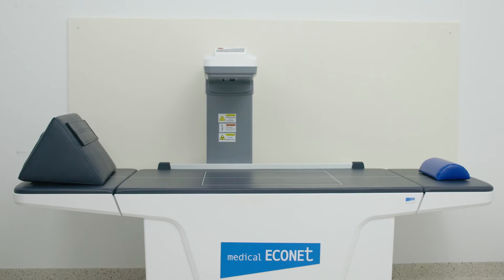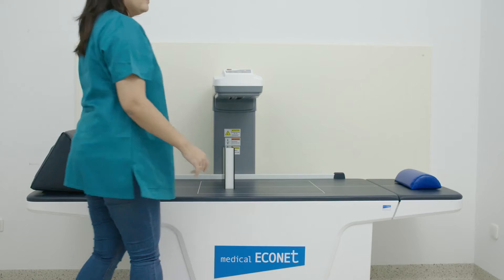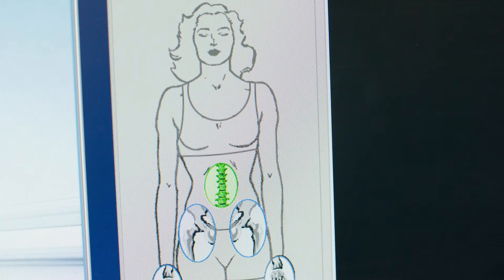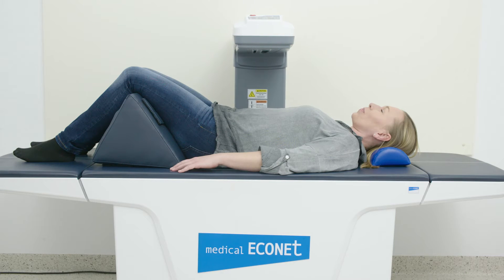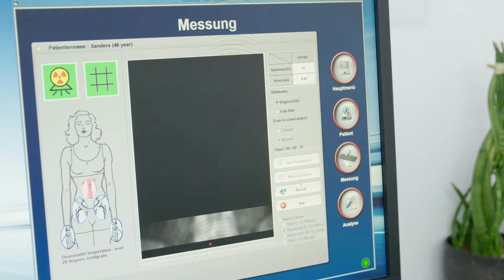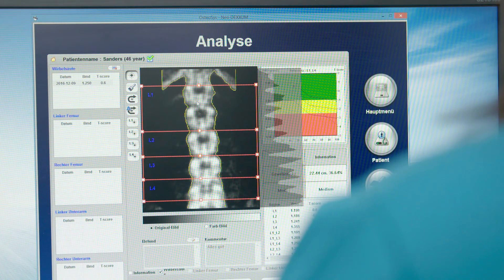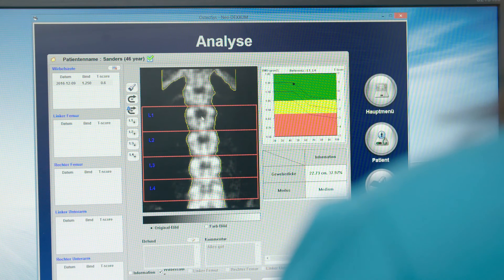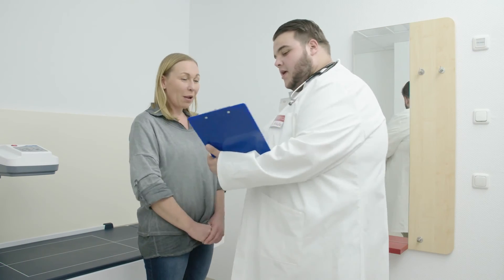medical ECONET GmbH - Bone densitometry (engl. version)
medical ECONET GmbH - Bone densitometry - Our DXA-Systems simplify the average working process and get's you a wide range of analyses.